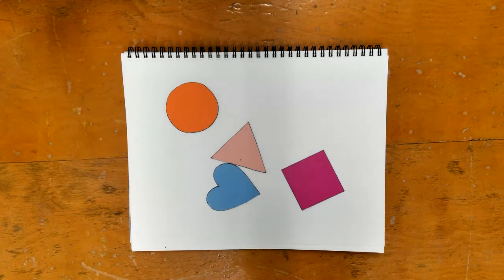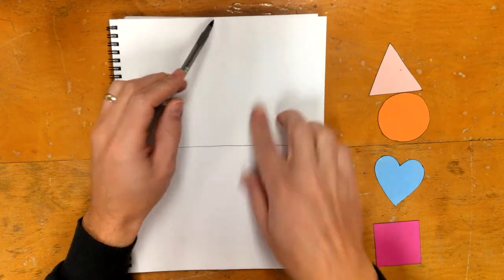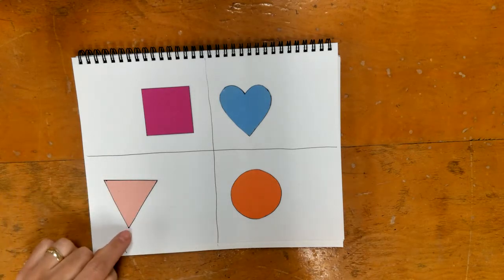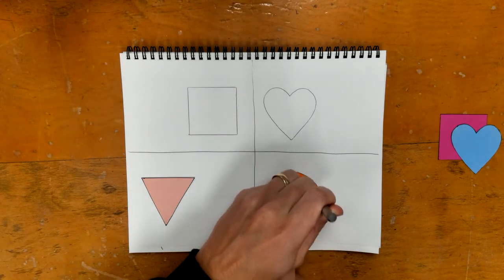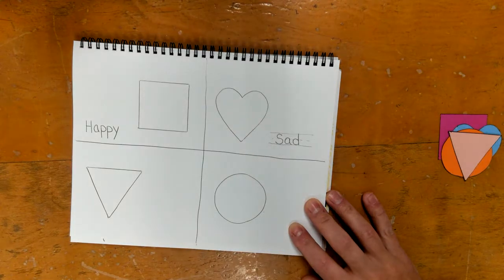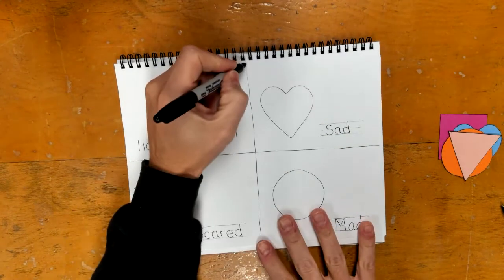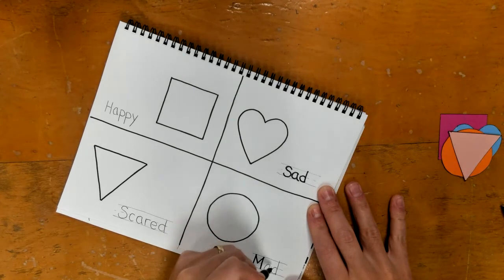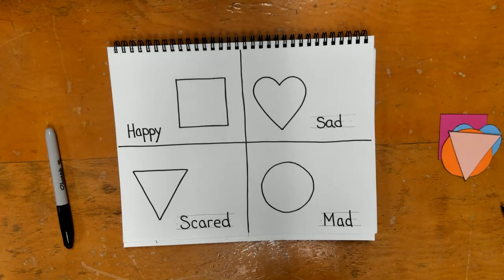Step ONE: Shape Emotions (Drawing the Shapes and Writing Emotions)